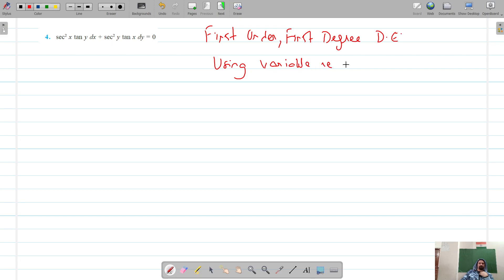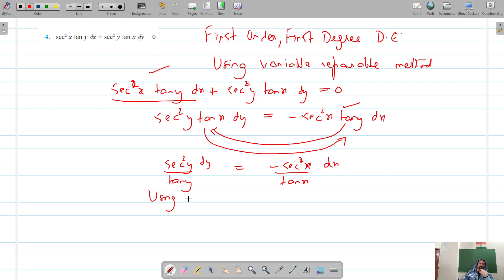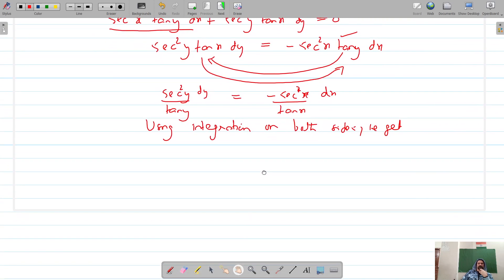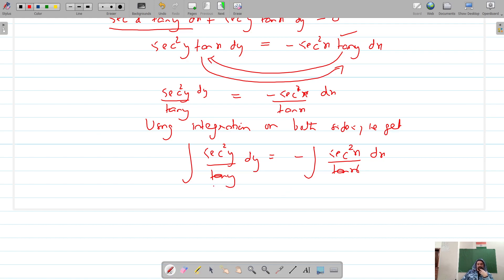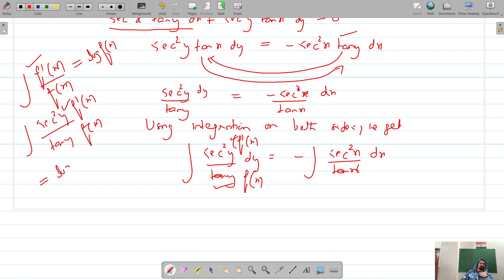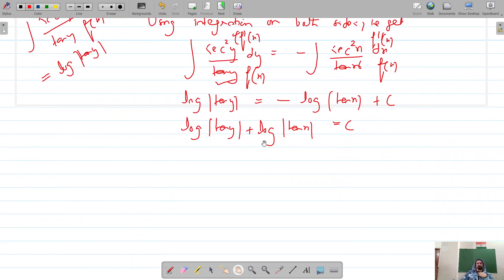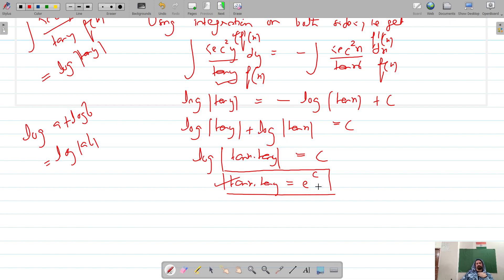Ex 9.3 Q4 | Chapter 9 | Differential Equations | Class 12th Math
Class 12th Maths - Differential Equations, Chapter 9, Exercise 9.3 Question 4

Class 12 Math Chapter 9 Ex9.3
Chapter 9 Class 12 Pratham Science Academy
Class 12 math Ex9.3 in One Shot
Class 12 Ex9.3 Maths NCERT CBSE
Ex 9.3 Q-1 Class 12 NCERT Math
Class-12 EX.9.3 Q-1 Maths CBSE NCERT
EX 9.3 Q1 Chapter 9 Class 12 Maths NCERT
Class 12 Ex 9.3 Q-1 NCERT Math

Pratham Science Academy Online Classes
Class 12th NCERT Maths Classes
Exercise 9.3 Class 12th Math